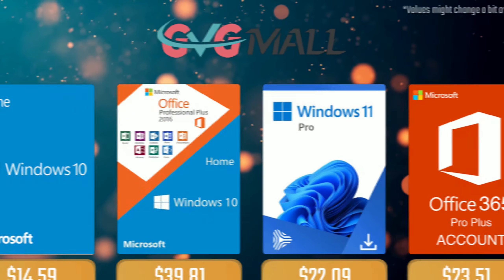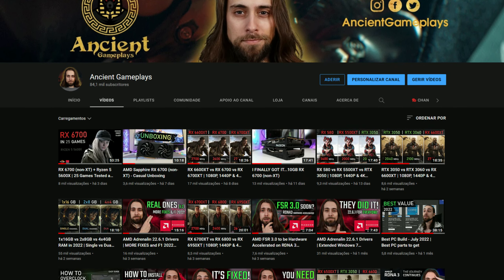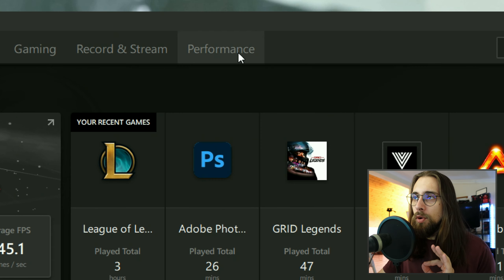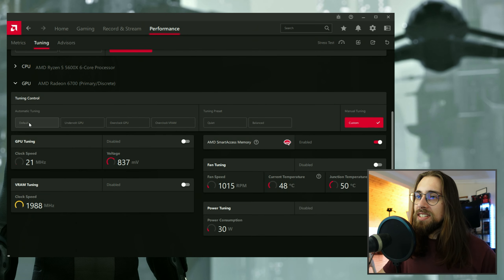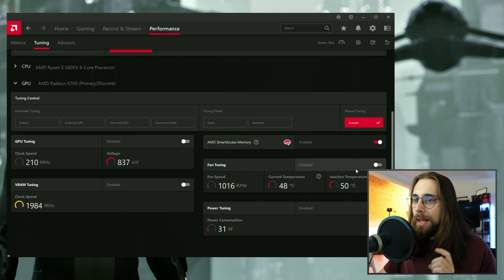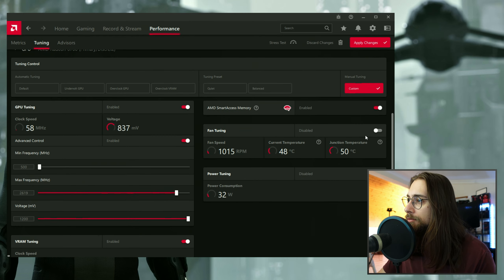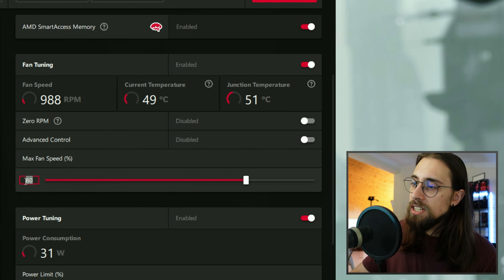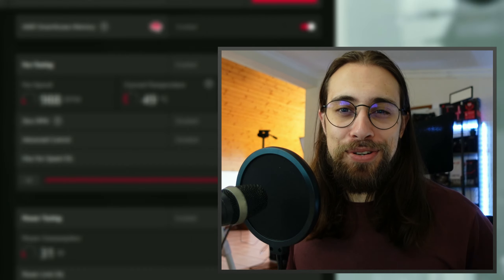How to OVERCLOCK & UNDERVOLT RX 6700 (non-XT) | ADRENALIN 2022 Easy Tutorial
Today, we have a GPU undervolting/overclocking tutorial for RX 6950XT that also applies to the RX 6900XT.

00:00 - Intro and Common Questions
02:29 - How to Overclock and Undervolt
04:33 - Power Tuning
07:32 - GPU Tuning
13:57 - VRAM Tuning
17:34 - Fan Control Tuning
19:31 - Conclusion

20:09 - Control - Stock vs OC/UV vs FULL OC
20:57 - Cyberpunk 2077 - Stock vs OC/UV vs FULL OC

21:46 - Channel Members
22:06 - More Videos

AMD PC USED for CPU testing:

      CASE: None

INTEL 12th Gen PC USED for CPU testing:

      CASE: None